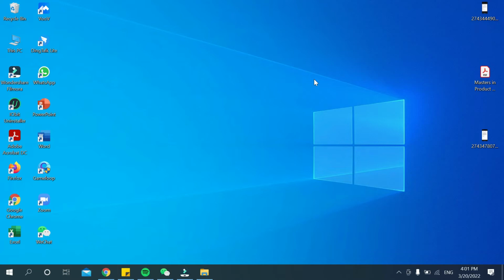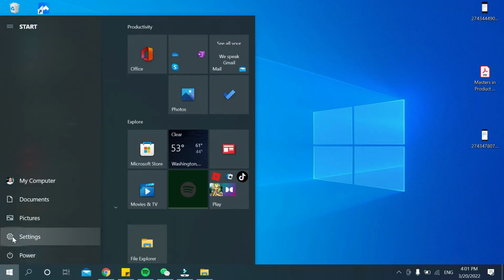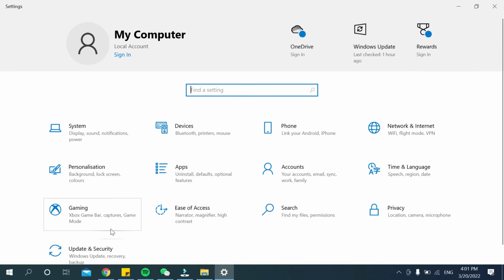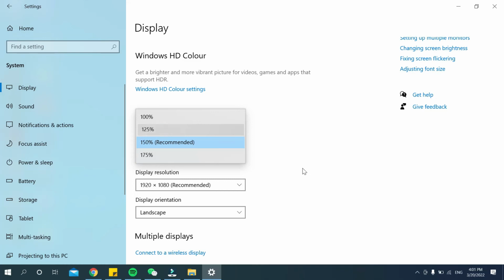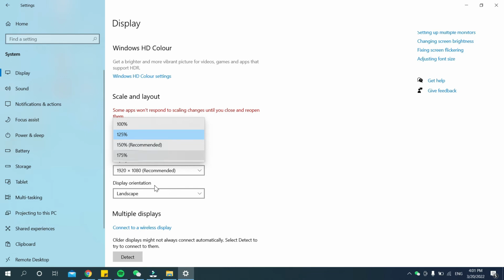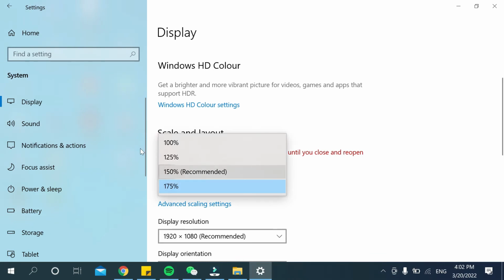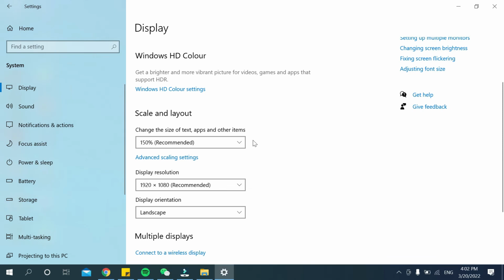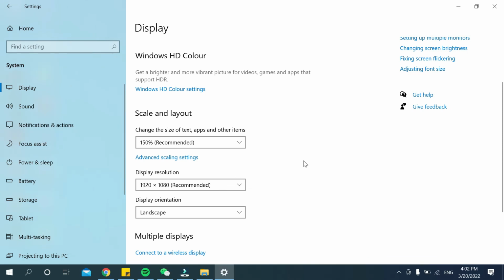How to Change The Font Size in Windows 10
How Change The Font Size in Windows 10